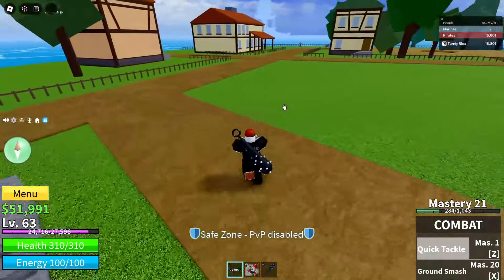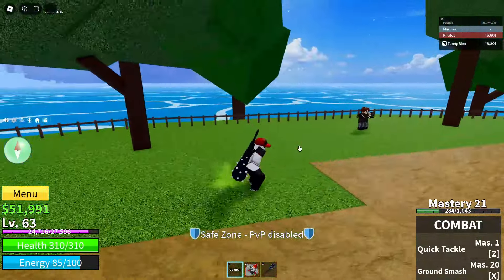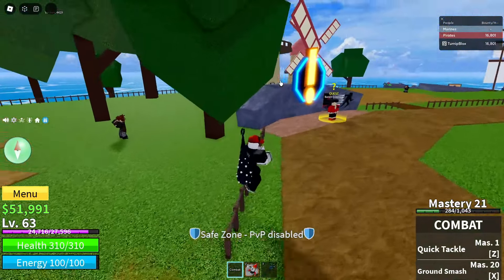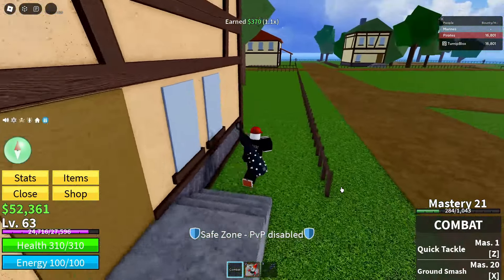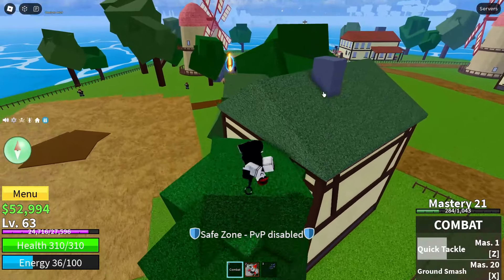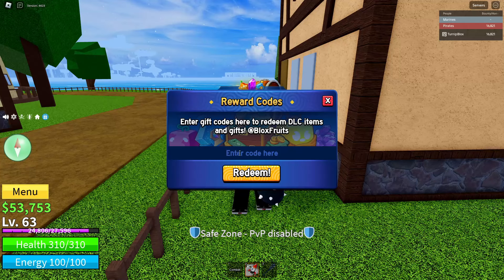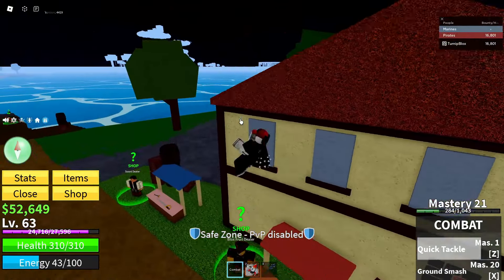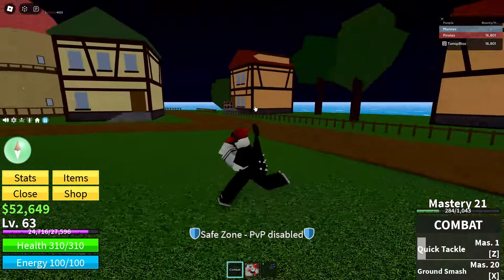FREE KITSUNE FRUIT CODE BLOXFRUITS (OP) | ROBLOX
JOIN MY CHEAP BLOXFRUIT FRUITS DISCORD SERVER AND ENTER MY PERMANENT DRAGON FRUIT GIVEAWAY: